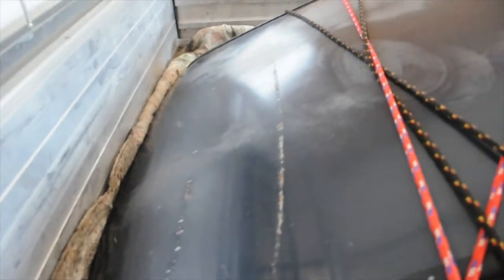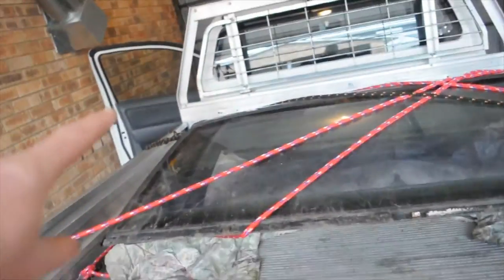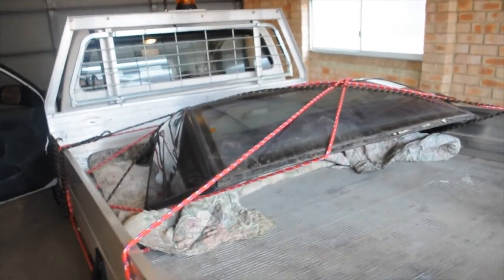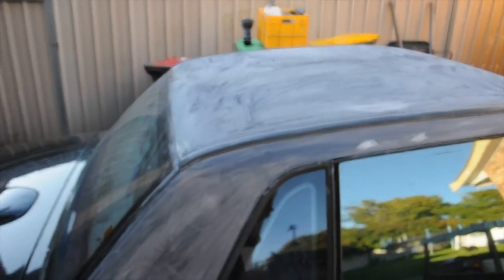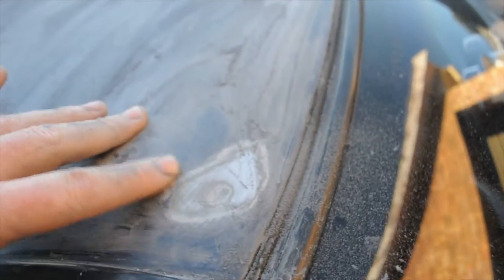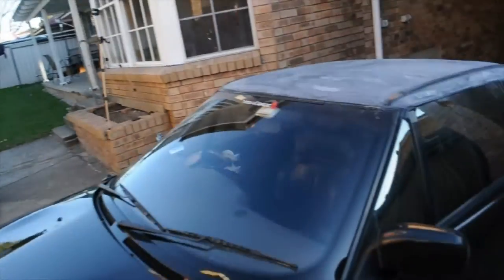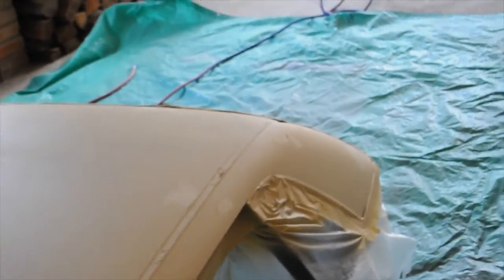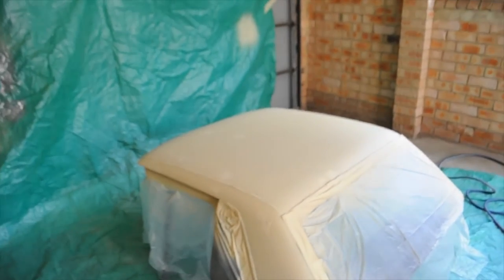New Roof for the Convertible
The Ford capri's roof was one of its greatest week points, my car is no exception. Besides the leaky soft top I wanted something more secure and warmer for the winter months so I chased down a hard top, prepared it, painted it, and am all set for a warm winter in my little run around!

If you like the music please check out iTunes

New Age auto Pats are a performance parts store, Not only do they have a massive range, but there service is second to non. Tims Garage is proud to have these guys as a sponsor as they pride themselves on not only giving to the customer in the form of great service but they also give back, they support various charities and are often running fund raisers for those charities or simply giving some of there profits away to those less fortunate.

Cowlick flicks is one of the greatest photography companies that I know. Not only are they professional, but they are real people who get some fantastic results. If its a car or a family, a wedding, or a DIY car show Cowlick flicks can do it all.

Tims Garage is a DIY car maintenance and modification channel, its a guide and its 'real' the wins the losses are all shown, but most of all its a safe channel for everyone to watch, no bad language, no inappropriate jokes, your kids can watch this! Enjoy and lets save some money and enjoy our cars!

This is a DIY video, please ensure that all the work you do is safe and if in doubt take it to a professional. Also if you have any issues after attempting the job get it checked out, at least you can sleep better and at worst it may save your life depending on the job. DO NOT take this video as the only and best way to do anything, It is just some ideas on what I have done and what worked for me. I take no responsibility for what others do, please don't kill yourself or cause serious damage to your person... This is just a guide. be safe, have fun, and live long.

Research is the key to most DIY so make sure you watch other videos to ensure that the job you do is done well and that any areas that I miss are covered. Please BE SAFE!